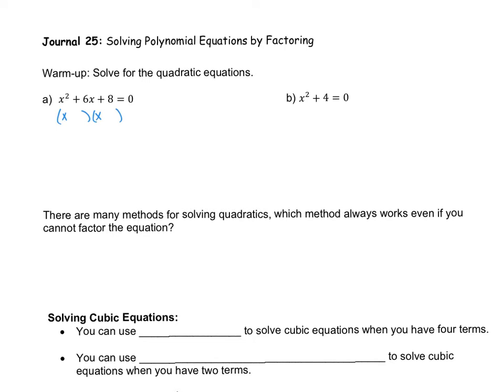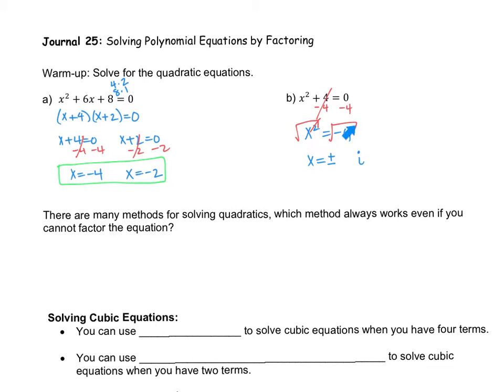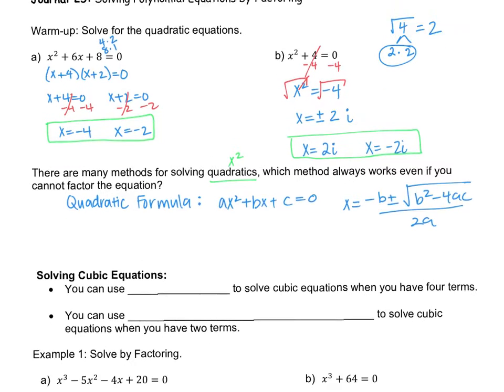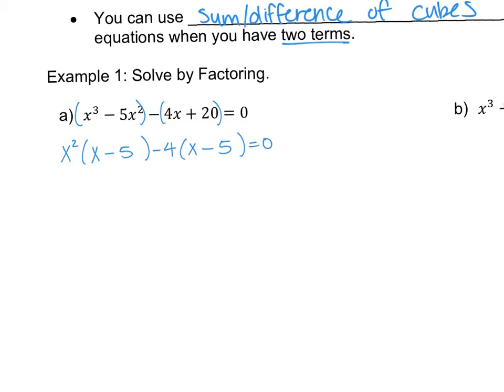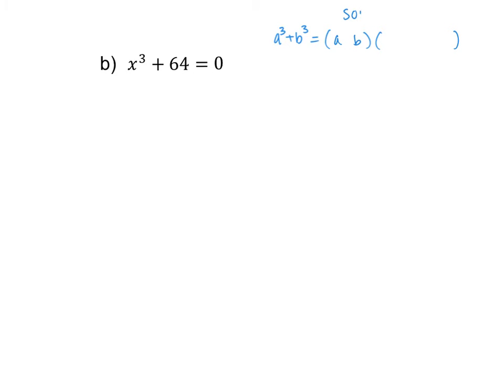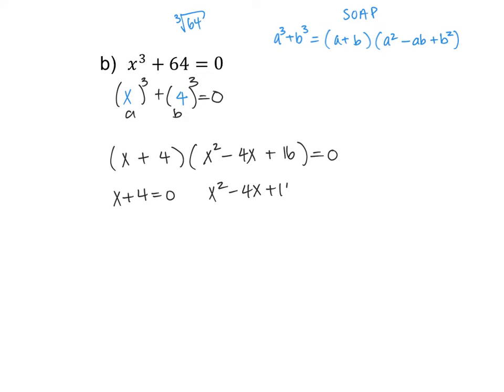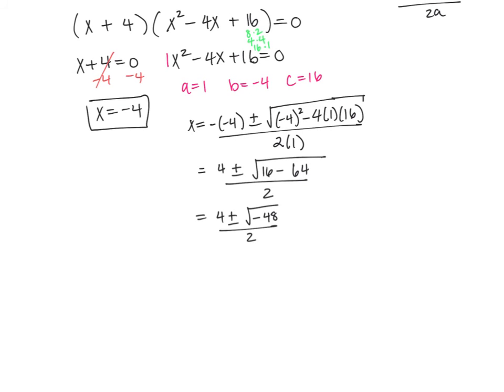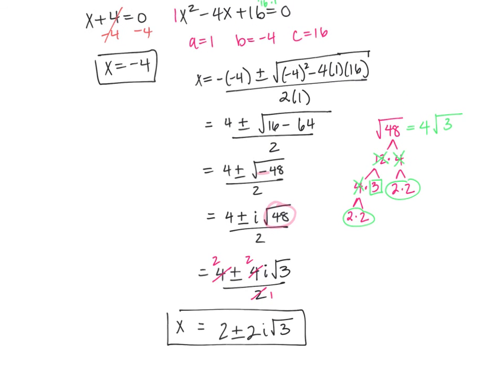Solving Polynomial Equations by Factoring